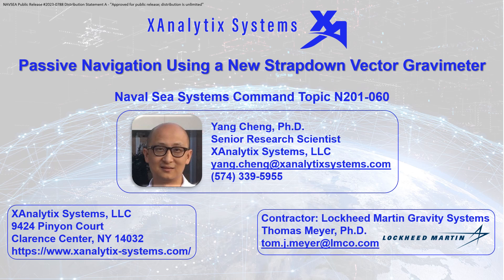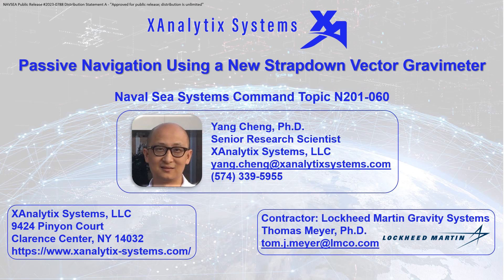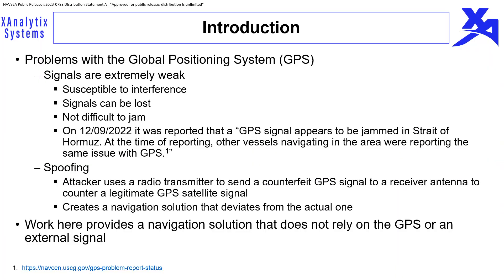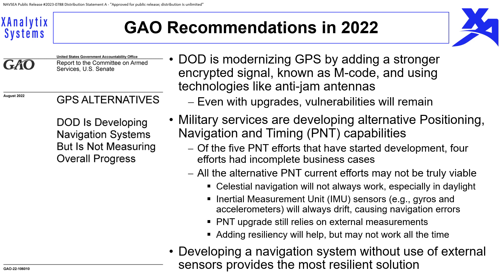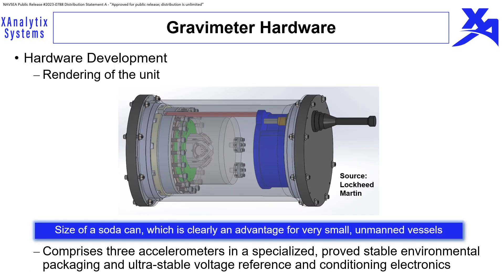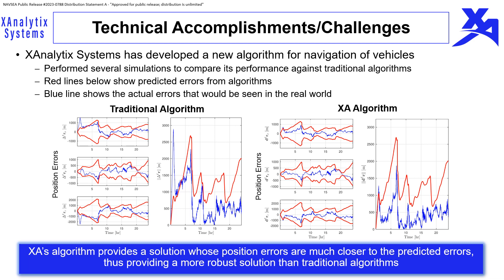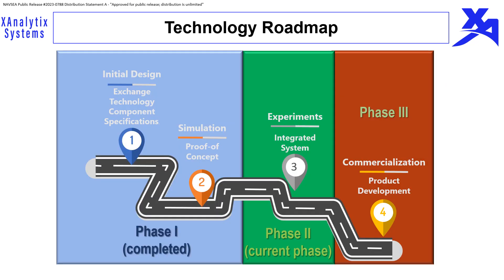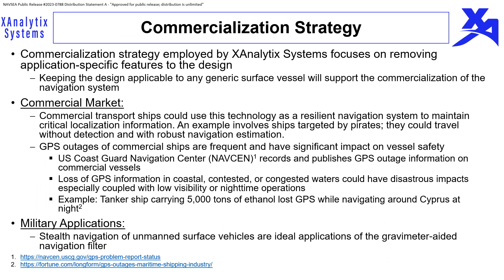XAnalytix Systems' Navy STP Tech Talk for Contract N68335-22-C-0137 (2023-24)